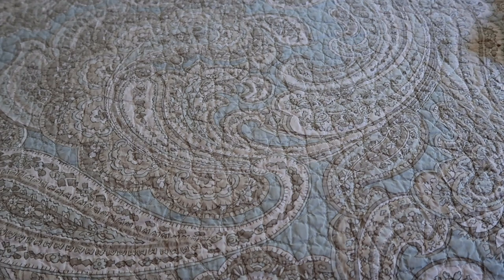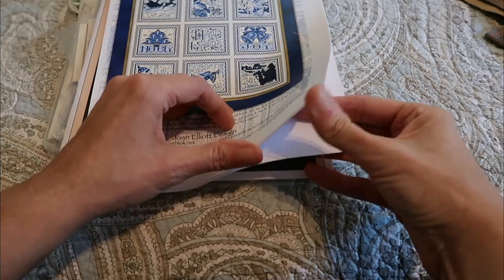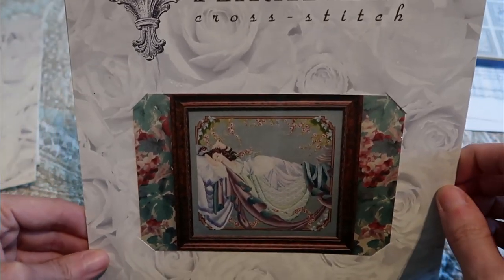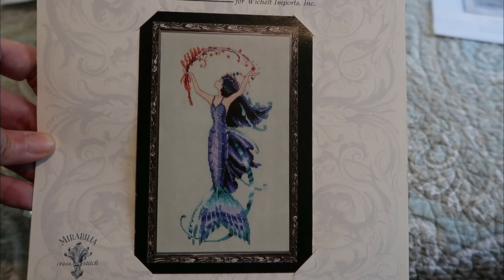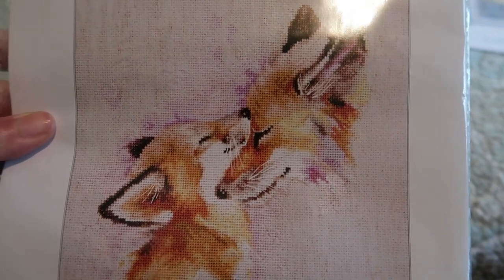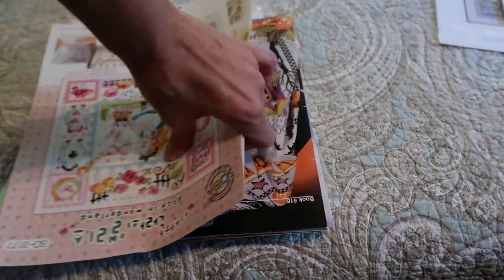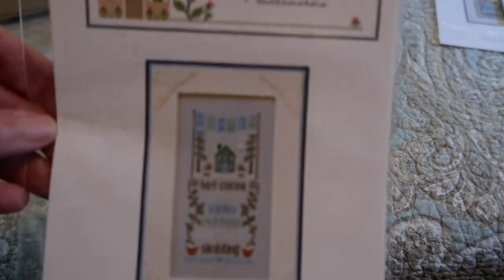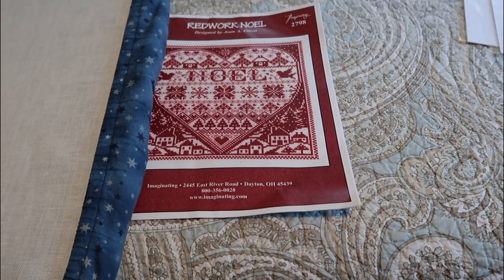Stash Parade - Organize my Cross Stitch Stash with Me (Paper Charts Only)! - Flosstube Extra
Cross Stitch Stash - Paper Charts

Still trying to get organized! Please join me as I shuffle through my paper patterns and organize them into file folders.